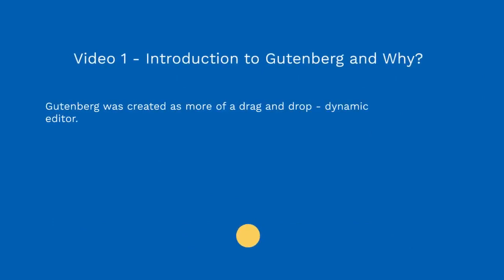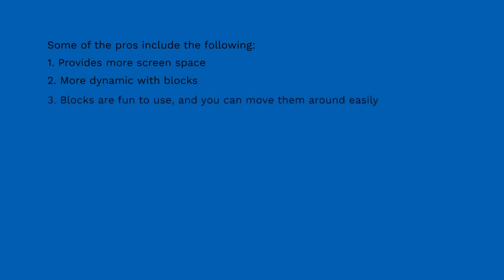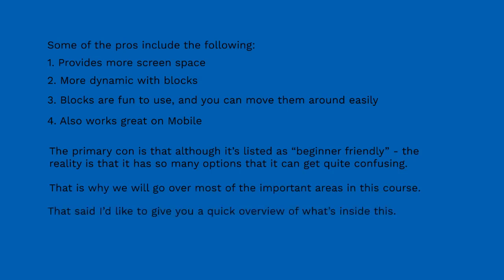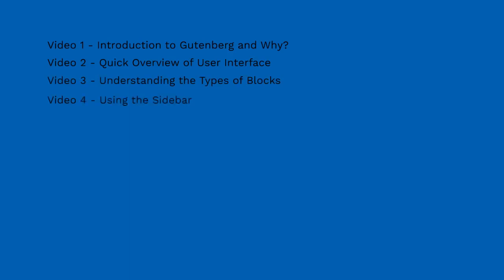World Press Gutenberg Tutorial // knowledge// Trending videos#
This video is specially made for professionals// Trending and needy#motivationalquotesquotes